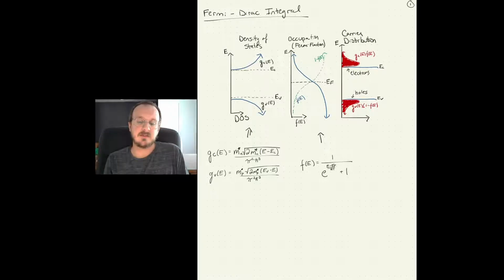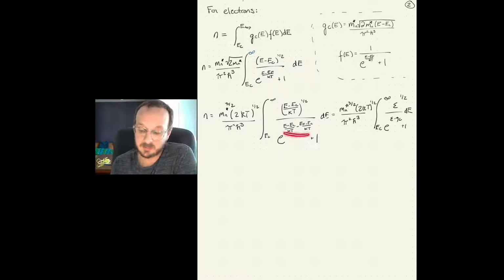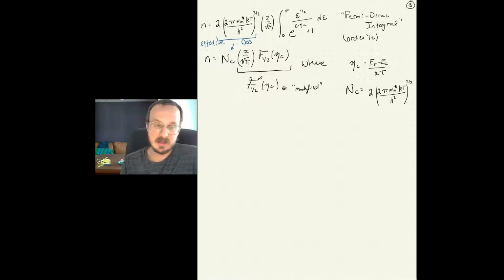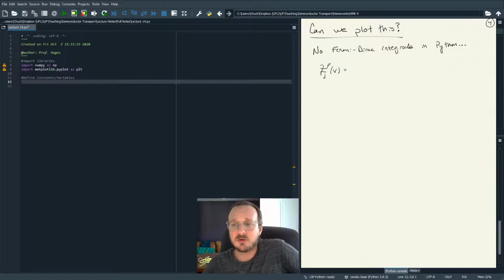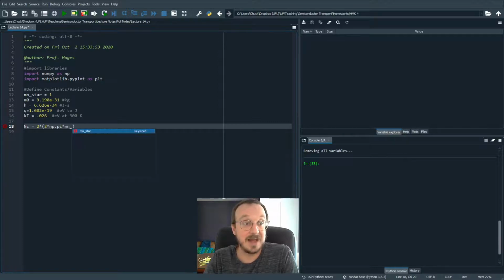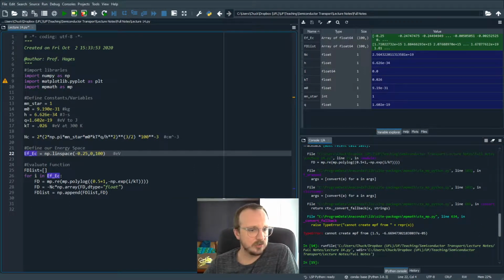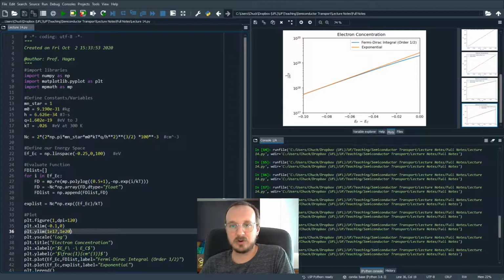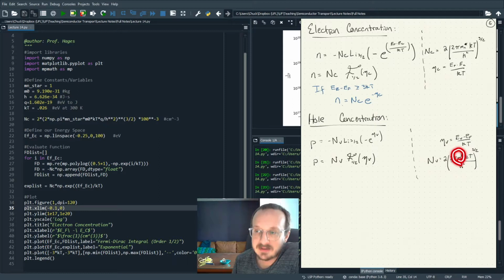Fermi-Dirac Integral (Semiconductors): Derivation and Python Plotting